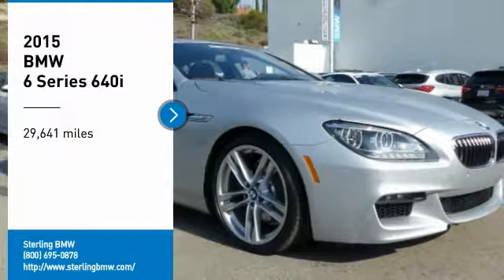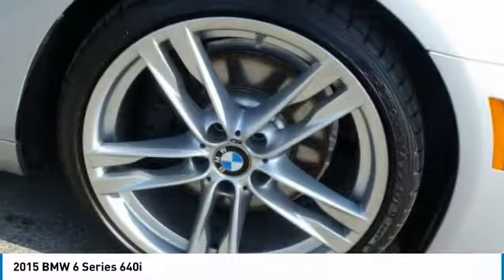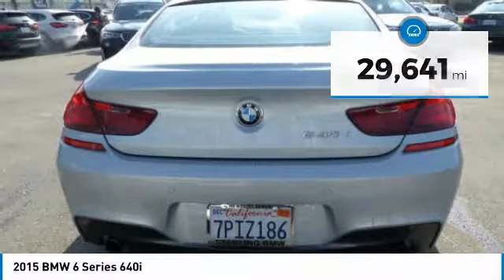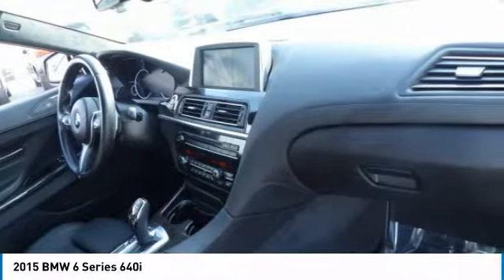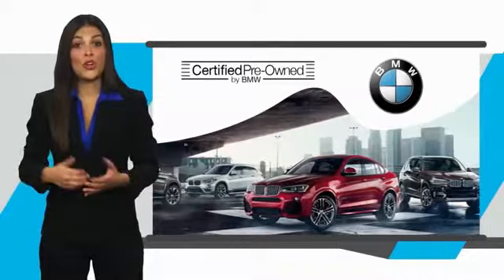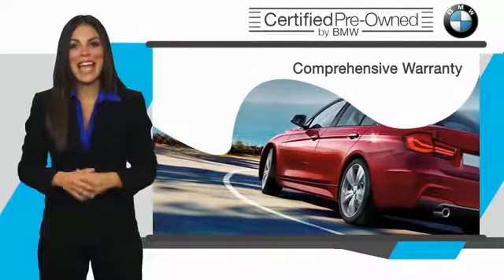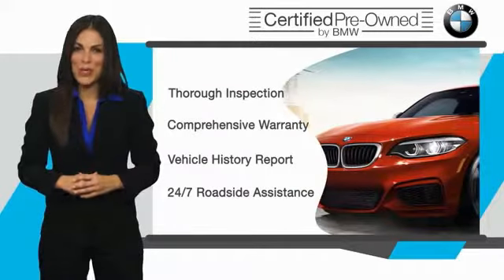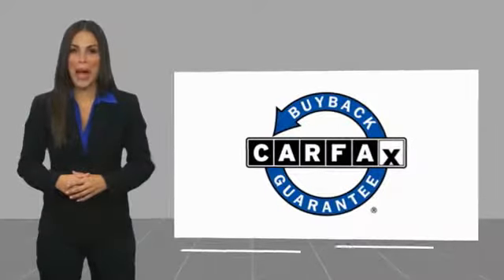2015 BMW 6 Series Newport Beach CA 39358L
2015 BMW 6 Series 640i

Sterling BMW
3000 W. P.C.H